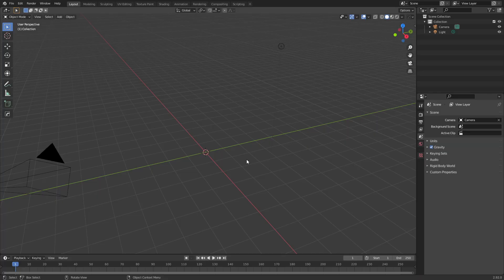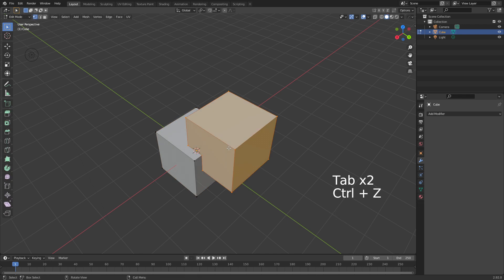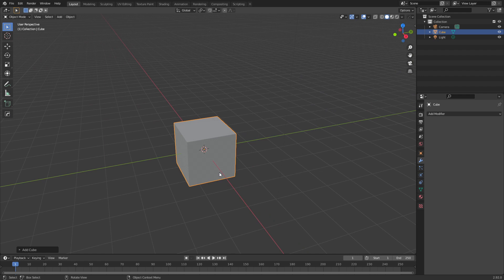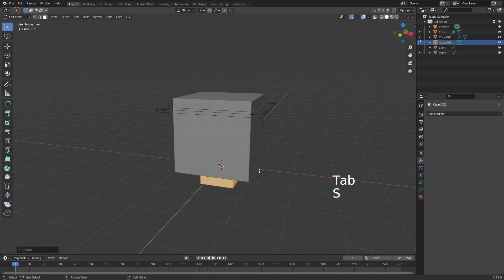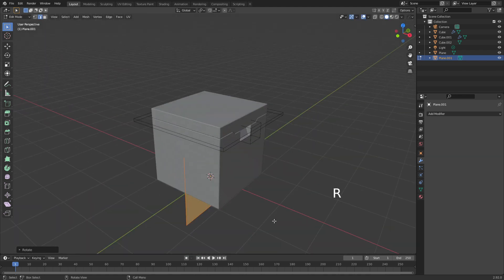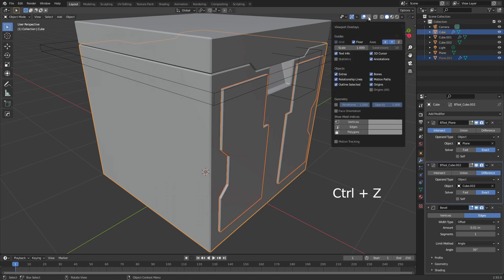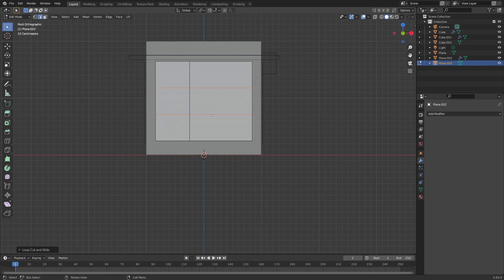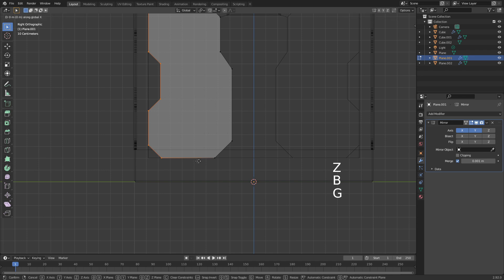Create Scifi Crate Using Bool Tool Blender Tutorial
This is the first part in a tutorial series where we go through the process of creating a scifi create and using a free addon called Bool Tool that comes with Blender.

00:00 Intro
00:18 How to Use Bool Tool
02:50 Making the Crate
05:45 Paneling